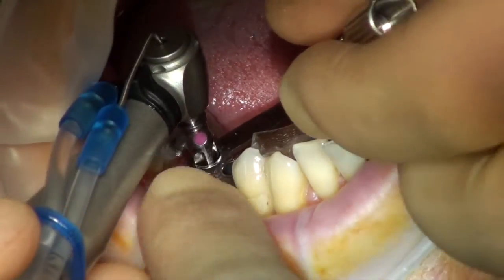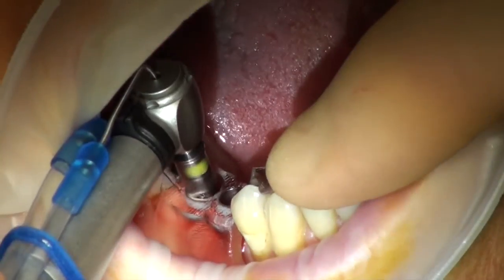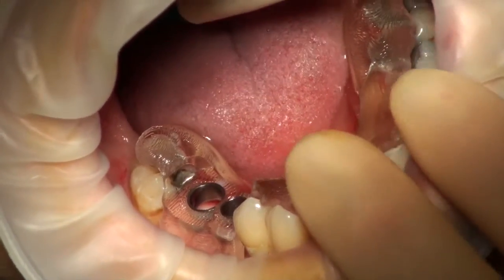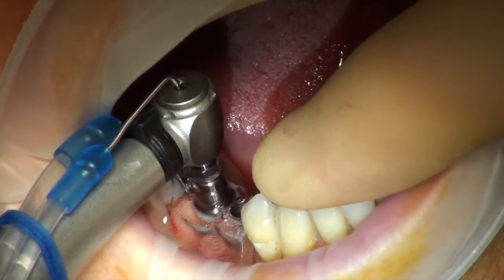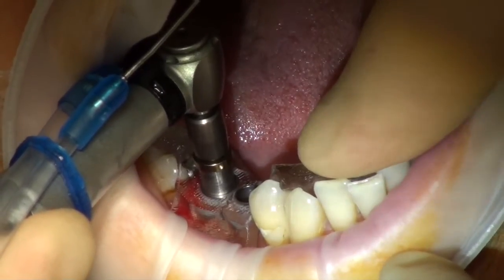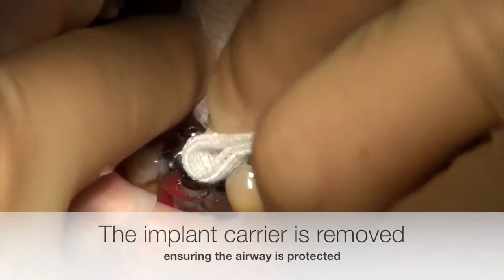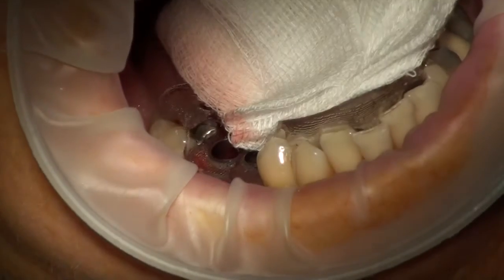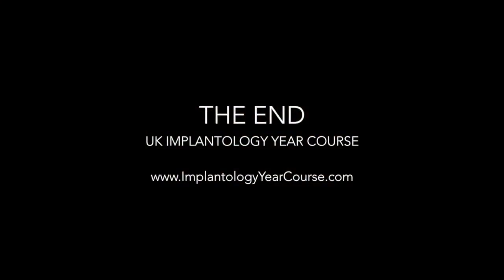NobelGuide flapless implant surgery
A dentist on the UK Implantology Year Course placing an implant on the course using a fully flapless computer guided surgical technique.